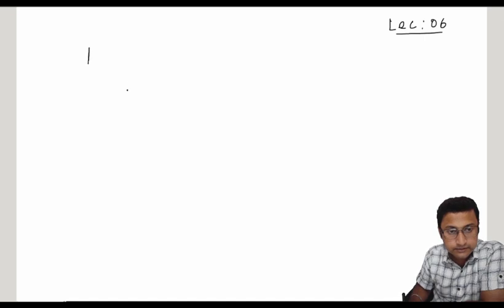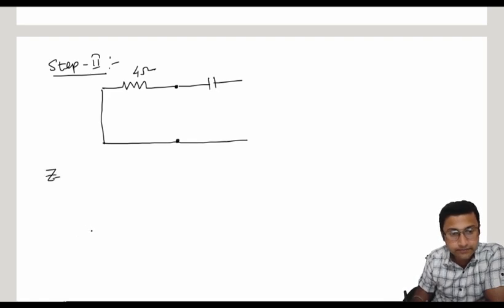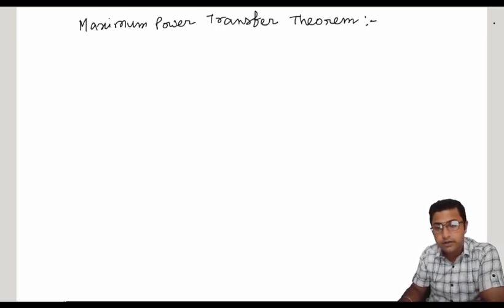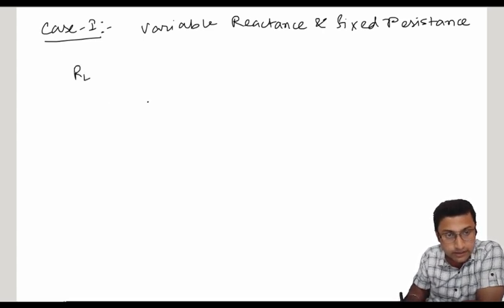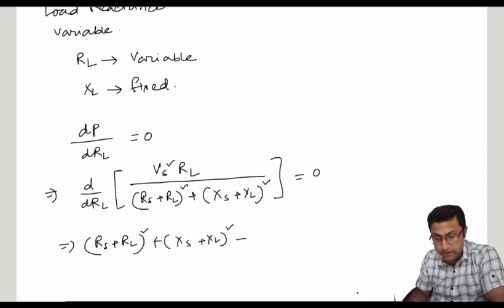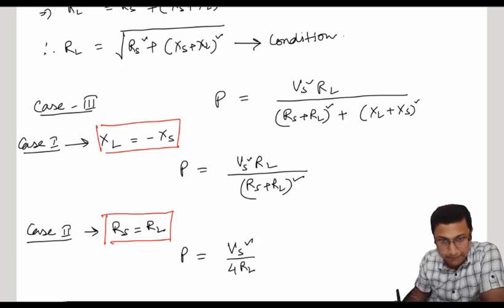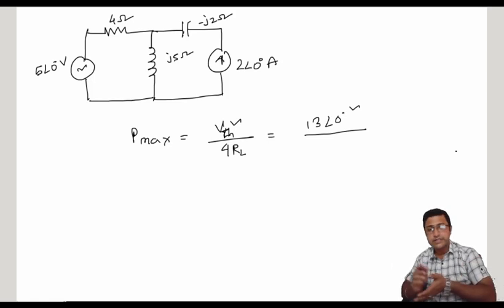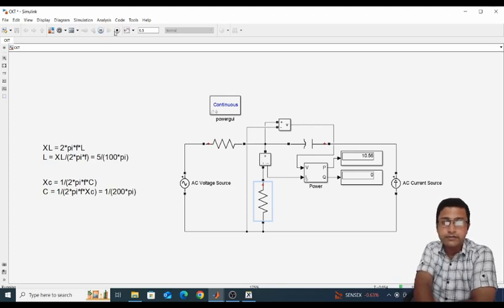Lecture 06: Verification of AC Network Theorem with Simulink (Contd.)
This lecture provides the verification of DC network theorem with Simulink: Thevenin's and Maximum Power Transfer Theorem